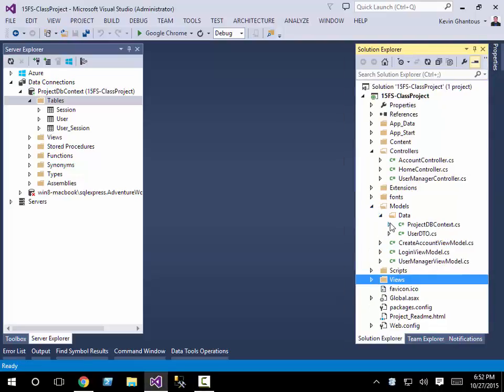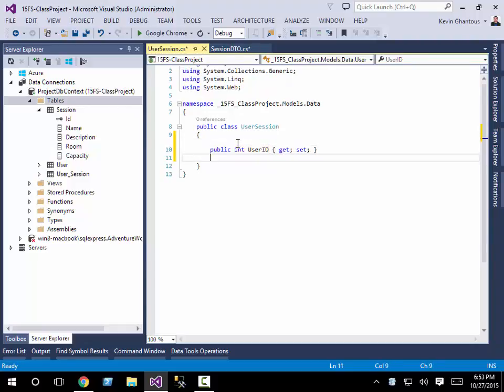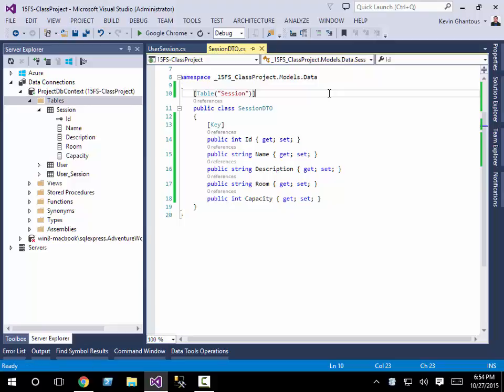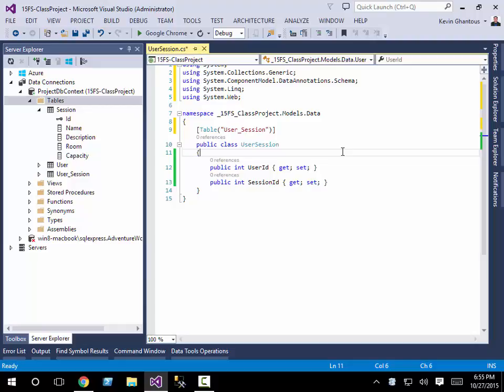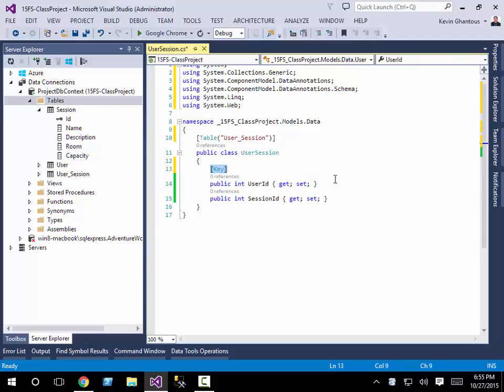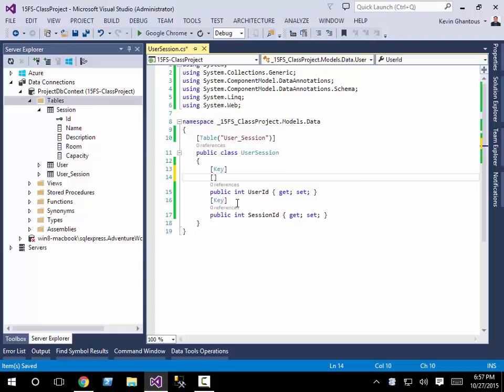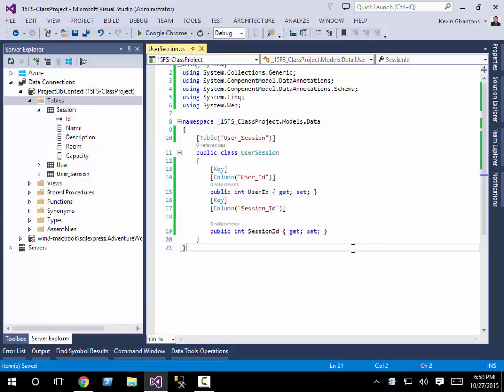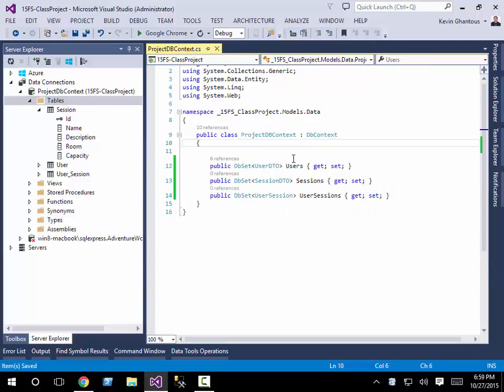Module 10 - Part 3 | 15FS Web Server App Dev